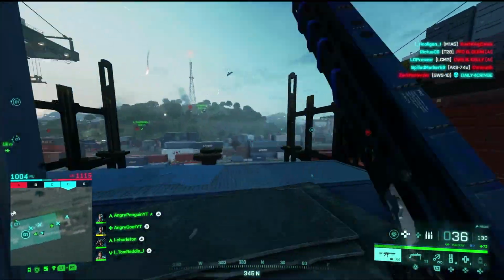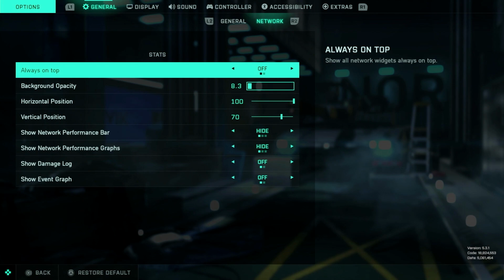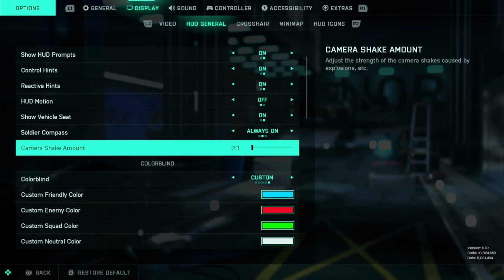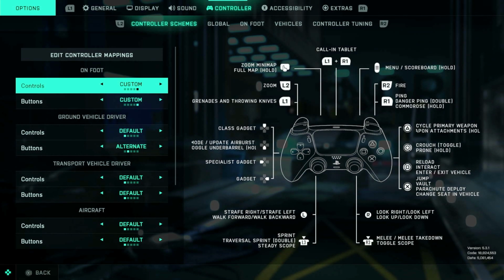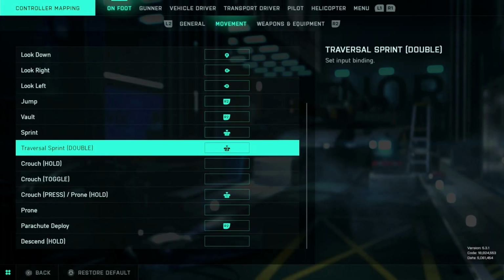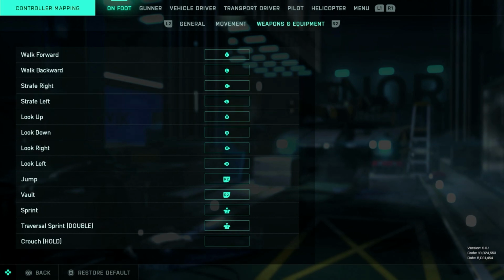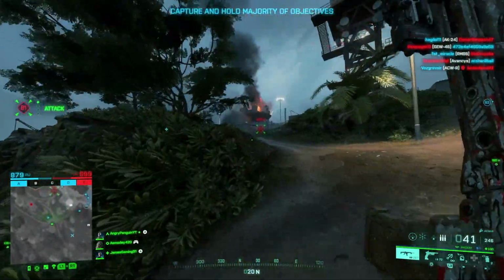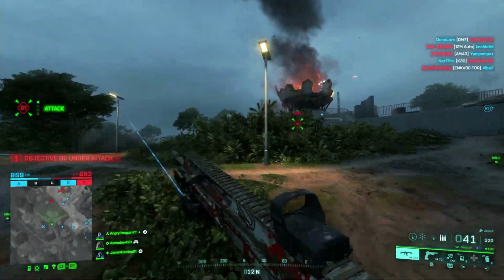Mastering Battlefield 2042: Controller Settings Guide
Welcome to AngryPenguin's in-depth guide on Battlefield 2042 controller settings! Learn the exact configurations and tweaks that can transform you into a battlefield beast. We'll cover everything from sensitivity to button assignments, providing you with the ultimate edge in-game. Get ready to elevate your skills and conquer the battlefield!

Join my growing community of Battlefield enthusiasts and stay up to date with the latest news, updates, and discussions surrounding this groundbreaking franchise.

Together, let's conquer the virtual battlegrounds and forge unforgettable memories in the world of Battlefield.

Let's embark on an extraordinary Battlefield journey together – welcome to AngryPenguin!